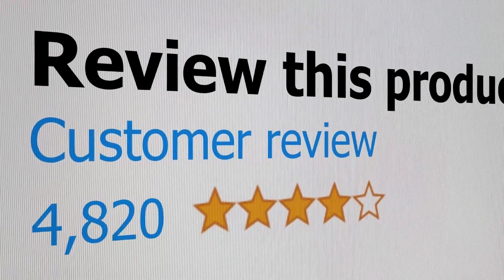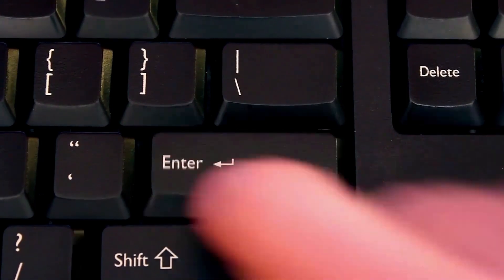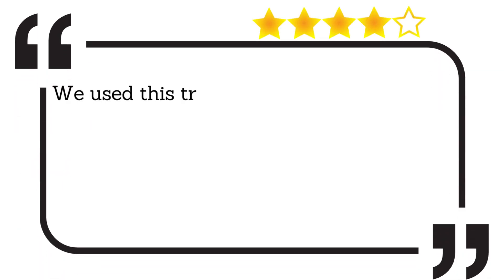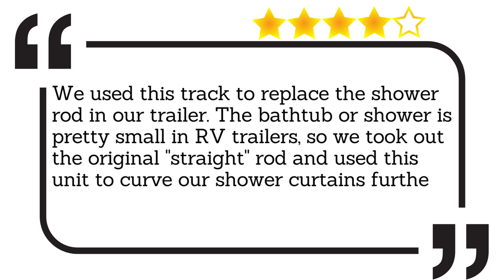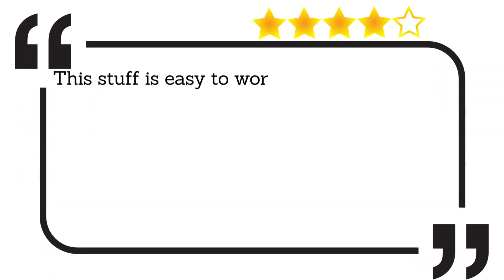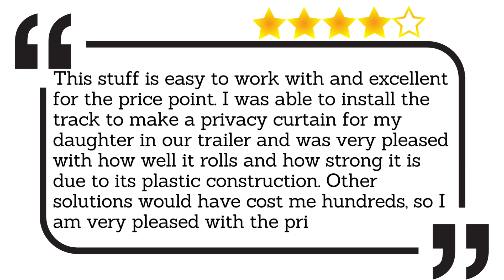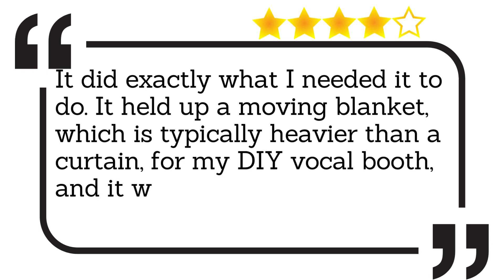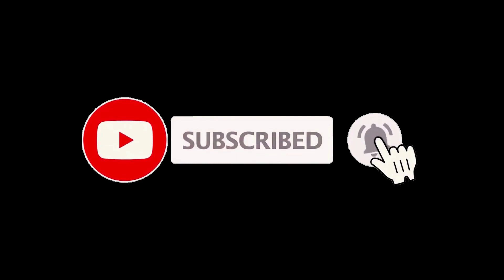✅ Best Ceiling Curtain Track Reviews [ Real Buyers Reviews ]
Ceiling Curtain Track: Hey guys, in this video, we’re going to listen to real customer bendable ceiling curtain track reviews which is currently available for sale online.

If you are interested in finding out more about the ceiling track for curtain product and/or even the price in your country - you can do so by following your country link below

Finally a curtain rail that is super flexible and can be bent into different shapes to meet your needs. Purposely designed to fit a full variety range of curtains.

In today’s video, we are going to listen to real customer reviews on the best ceiling curtain track available online on the market today. We have made this list based on real customer reviews for bendable mount for curtain rail. We have considered the quality, features, and values when narrowing down the ceiling curtain track reviews. If you want more information and updated pricing (in your country specific) on curtain track ceiling mount, be sure to check the links above.

00:00 Intro: ceiling curtain track
00:32 5️⃣ So far, I really like it. I half expected it to be extremely flimsy or cheap, but there is a metal or steel strip down the center, so that makes it sturdy. It is a little time-consuming to bend it into the shape you want, but once done, it will stay that way.

00:57 4️⃣ We used this track to replace the shower rod in our trailer. The bathtub or shower is pretty small in RV trailers, so we took out the original "straight" rod and used this unit to curve our shower curtains further out, into the bathroom. Great product!

01:18 3️⃣ This product was easily configurable and installed well with minimal fuss. The end result was a robust curtain rail that suited the requirements perfectly. I am happy with my purchase.

01:37 2️⃣ This stuff is easy to work with and excellent for the price point. I was able to install the track to make a privacy curtain for my daughter in our trailer and was very pleased with how well it rolls and how strong it is due to its plastic construction. Other solutions would have cost me hundreds, so I am very pleased with the price!

02:03 1️⃣ It did exactly what I needed it to do. It held up a moving blanket, which is typically heavier than a curtain, for my DIY vocal booth, and it worked! It is easy to install and straighten the track.